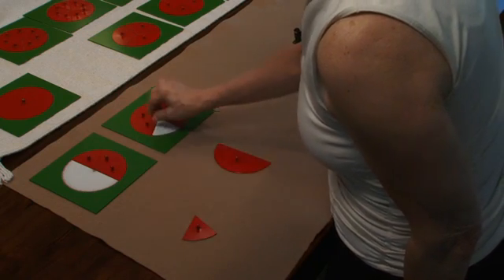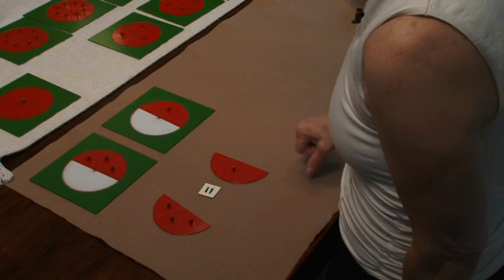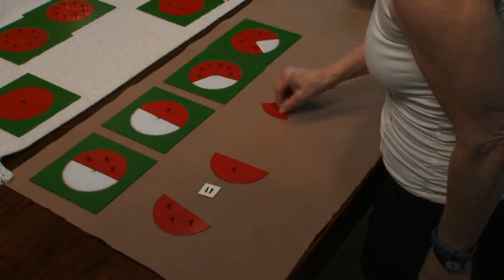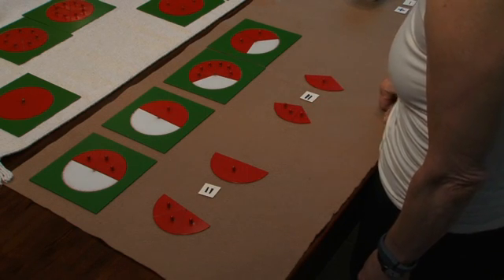Reducing Fractions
This demonstration is part of over 225 elementary (6-12) math demonstrations which are available on EdVid’s online video delivery system. For more information on this service go EdVid also has a growing library of elementary one language, geometry and geography demonstrations. In total we have over 600 videos on Montessori issues, school leadership, assistant training, student recruitment, parent orientation, staff development and more. Edvid also offers online courses and a broad range of DVDs.  These math lessons are demonstrated by Robyn Breiman of the Montessori Elementary Teacher Training Collaborative.